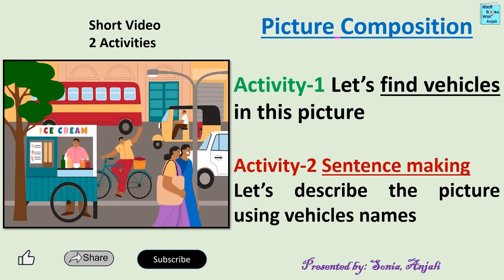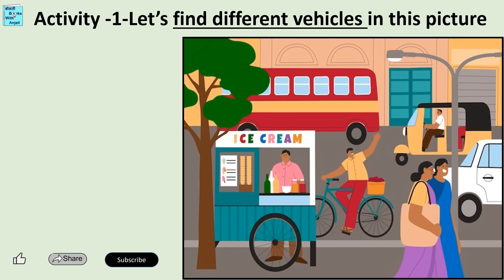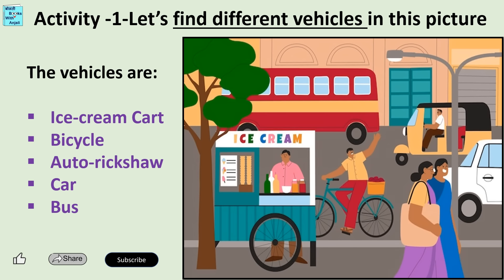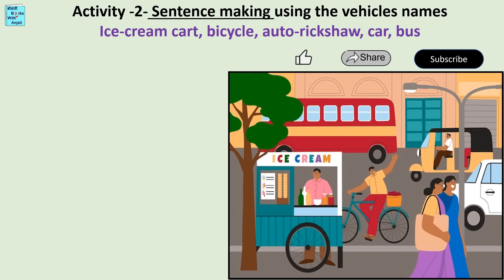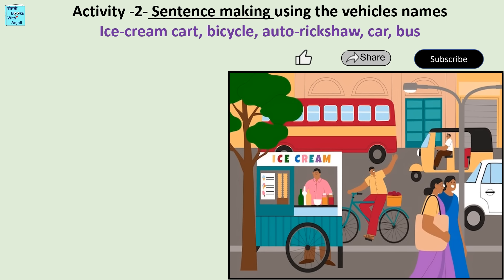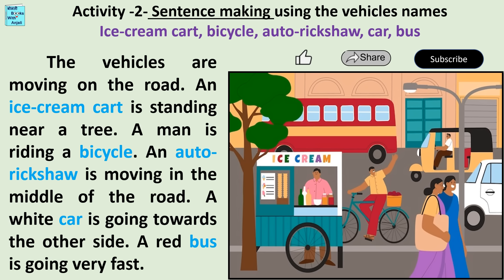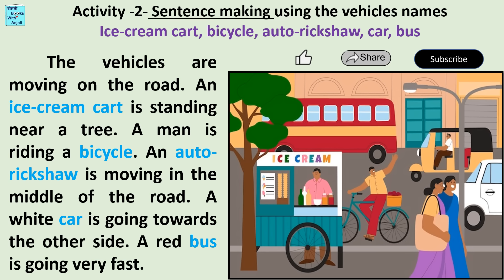Picture writing. Sentences on picture of vehicles. Story on words. Picture composition. Street view.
This activity helps improve learning, understanding and ability to express ourselves. English writing activity. Short activity video. Story writing on words, description in English. In this short video a, words are given along with their picture. You have to think carefully about how to tell a story/ five lines/sentences on the given words. A picture is shown based on the story to encourage children. Read-aloud stories help improve and learn the English language. These stories also help in improving spoken English. The text of the story is shown along with narration. This will help improve the spelling of the English language. This activity video of the English language is helpful in learning English, forming and making short, simple and easy sentences and the situation is based on day to day life. So this short activity video of spinning a story in English is helpful not only to kids but also to adults/elders learning the English language.
Ice-cream cart, bicycle, auto-rickshaw, car, bus. The vehicles are moving on the road. An ice-cream cart is standing near a tree. A man is riding a bicycle. An auto-rickshaw is moving in the middle of the road. A white car is going towards the other side. A red bus is going very fast.